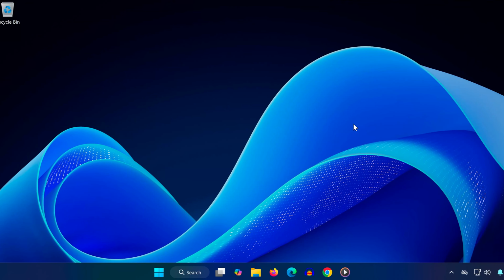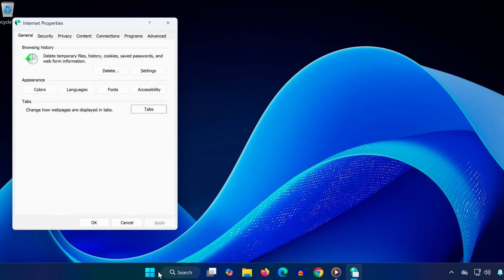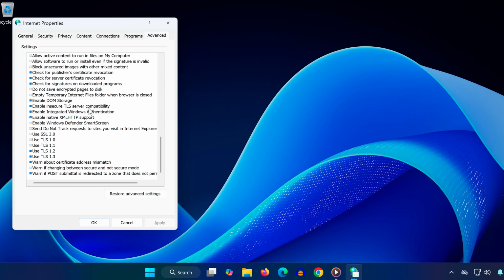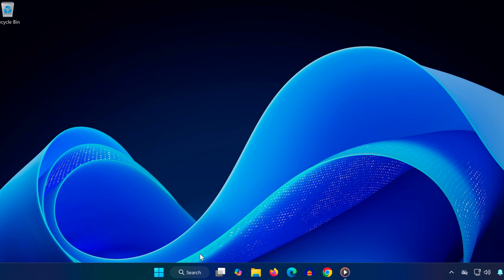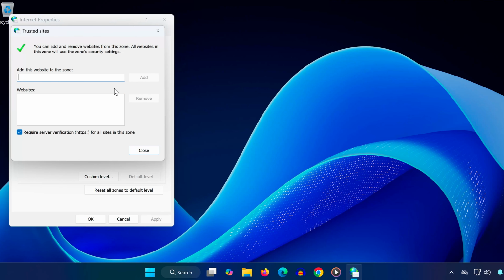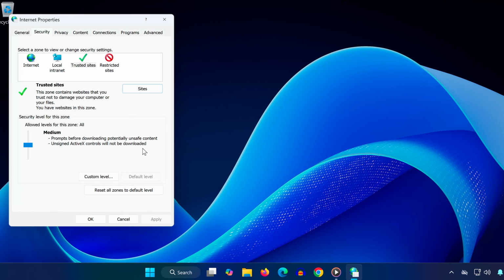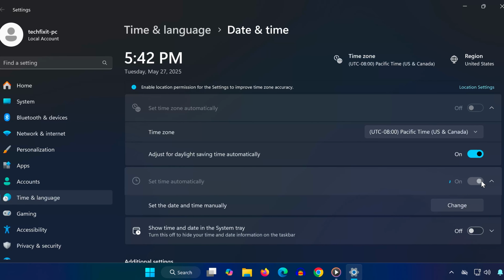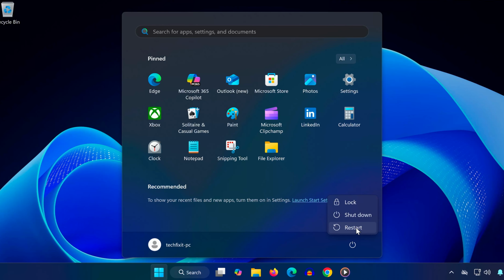SSL Certificate Error 2026 - How To Fix ✅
Are you seeing “SSL Certificate Error” or “Your connection is not private” when trying to visit a website?  Don’t worry — in this video, I’ll show you how to fix SSL certificate errors in Windows 11 and Windows 10 using a few simple methods.

⚠️ This guide will help if you’re seeing:
 • NET::ERR_CERT_AUTHORITY_INVALID
 • SSL Connection Error
 • Your connection is not private

Works on Google Chrome, Microsoft Edge, Firefox, and other browsers!